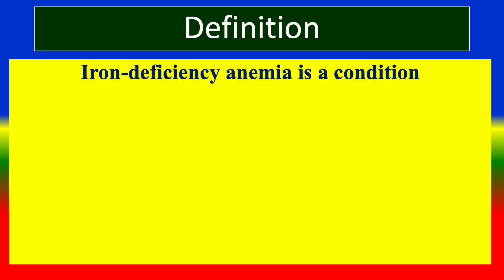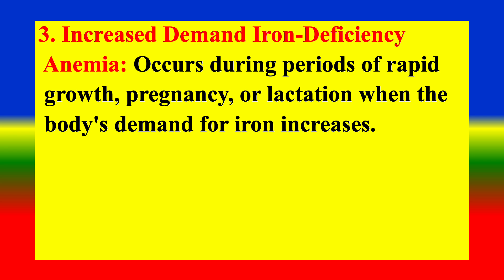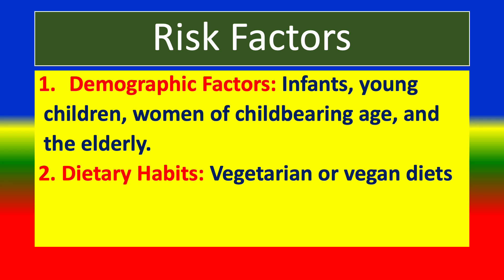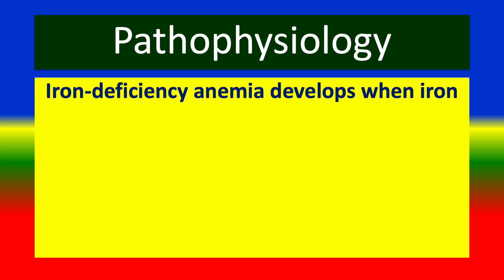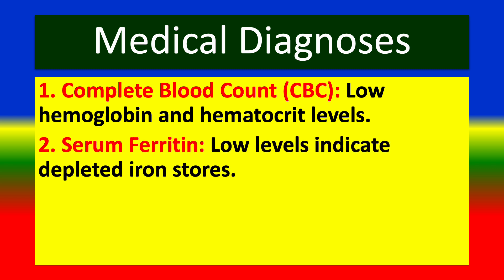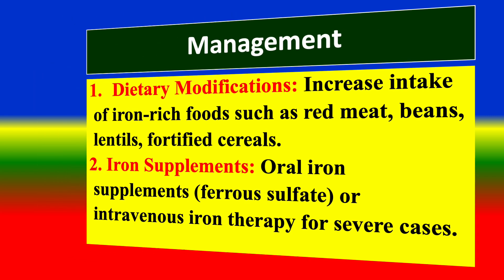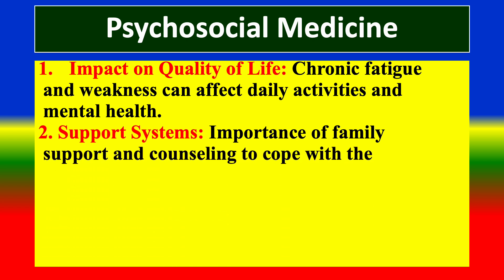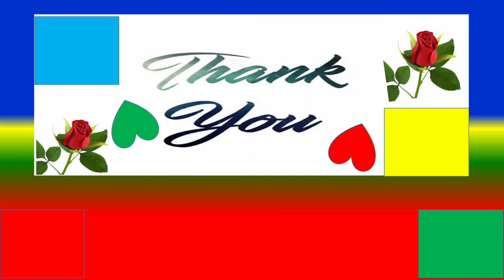IRON DEFICIENCY ANEMIA - - Definition, types, cusses, pathophysiology, signs & symptom, medicine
Introduction , 0:32
Definition , 1:51
types , 2:47
cusses , 4:38
risk factors , 5:41
complications , 6:51
pathophysiology , 8:04
 signs and  symptoms , 9:11
medical diagnoses, 10:01
nursing diagnosis 11:06
 management 11:48
 treatment , 12:50
psychosocial medicine , 13:54
prevention , 14:38
Conclusion 15:25
-  Definition, types, cusses, pathophysiology, signs & symptom,  medicine
TOPICS
PSYCHOLOGY